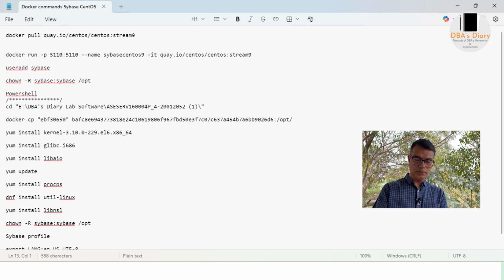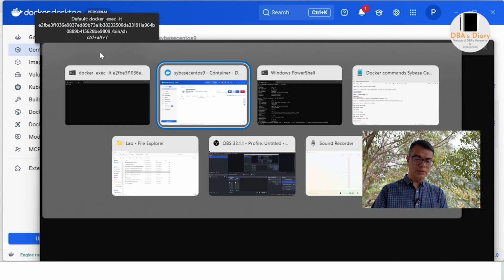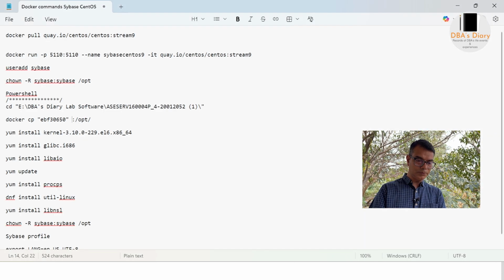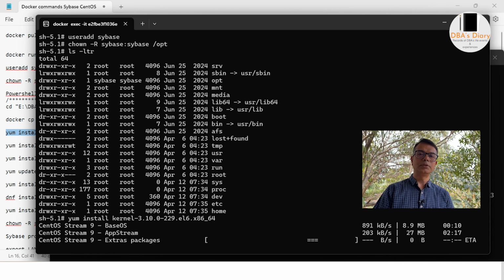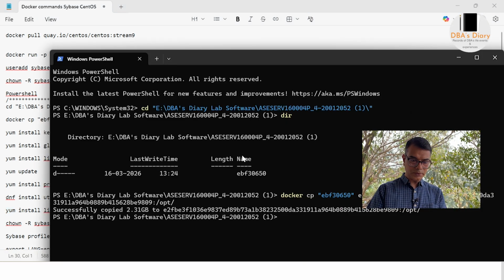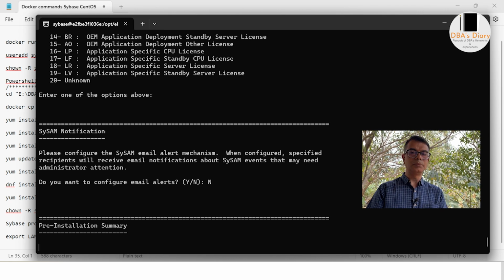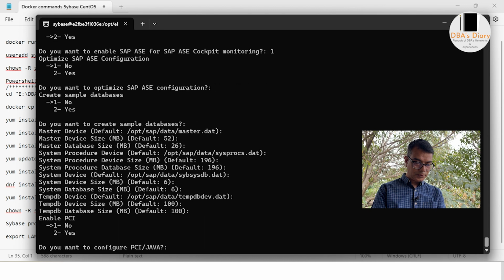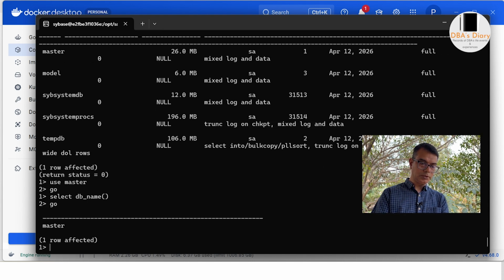SAP ASE on Docker (CentOS 9) | Full Setup + Required Packages Explained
In this video, we walk through a complete step-by-step guide to installing SAP Sybase ASE on a Docker container running CentOS 9.

This tutorial is designed for developers, database administrators, and DevOps engineers who want a clean and efficient setup of SAP ASE in a containerized environment.

How to pull and run a CentOS 9 Docker container
Initial system setup and container configuration
Updating and upgrading system packages
Required dependencies for SAP Sybase ASE installation
Step-by-step installation process of SAP ASE
Common setup considerations and best practices
🐳 Technologies Covered
Docker
CentOS 9
SAP Sybase ASE
Linux package management (dnf/yum)

Setting up SAP ASE manually can be complex due to dependencies and environment requirements. This video simplifies the entire process and helps you get up and running quickly using Docker.

Beginners learning SAP ASE
Developers working with databases in containers
DevOps engineers setting up environments
Anyone interested in Docker + Linux setups
👍 If You Found This Helpful